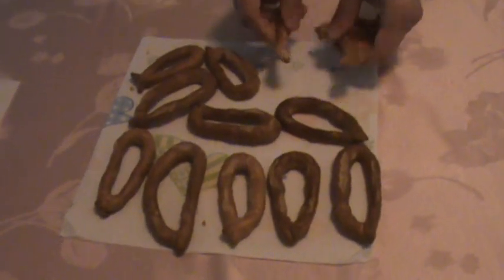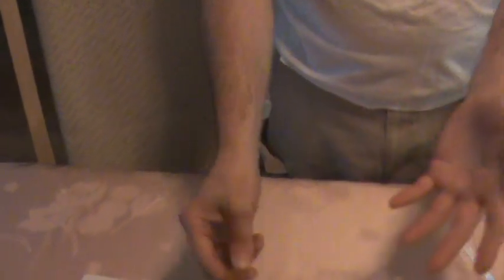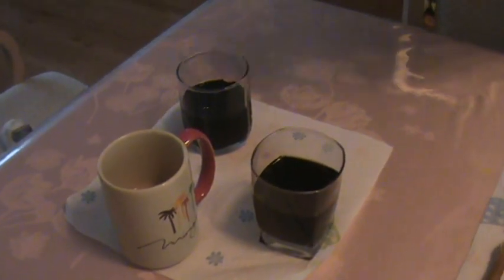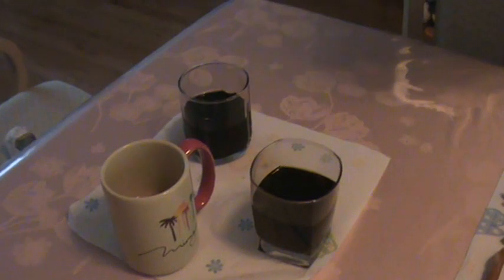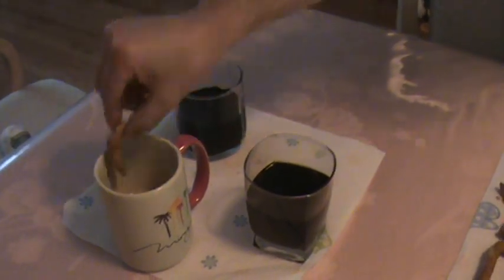taralli italian pretzel recipe & business venture.Some time & phone calls needed, not money!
homemade italian pretzels, 100 year old recipe, with simple everyday ingredients such as; yeast,flour,sugar,olive oil,salt,fennell seeds, and beer for barley flavor. Honestly i have not gotten one bad response from the taste they have! i am presently trying to get them into the public main stream(supermarkets,delis, bars,restaurants ect). I just don't have the means to take it to the next level. i am looking for a serious company or individual who will take a look at something different yet special. I promise you won't be disappointed with the taste as well as the cheap cost it takes to put a real healthy snacking pretzel together for the consumer to enjoy. free samples to those that are serious in this venture.contact me at . thank you & ciao.P.S. I need to say that there is no money needed here to get started. All that is needed is to have contacts in the food industry, like supermarket chains, restaurant franchises, local deli's and eateries ect. I have the finished product, once we get shelf space, we then get a comerical size bakery to make the pretzels to distribute. All that one needs is make some phones calls and in short time we have a new created brand of pretzels. What is important here is phone calls and time not money.